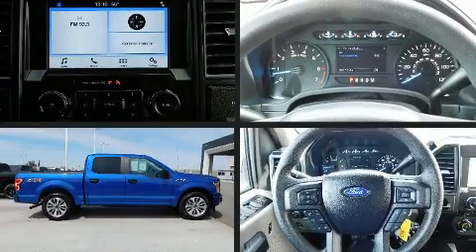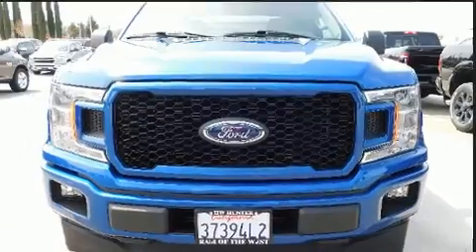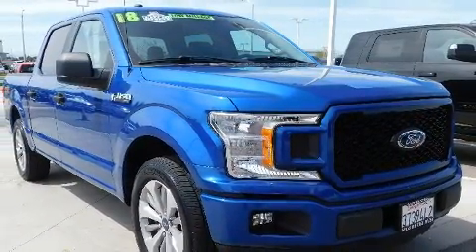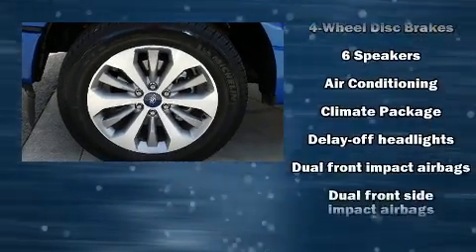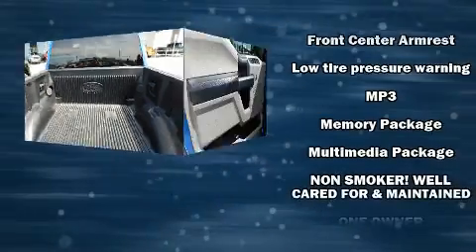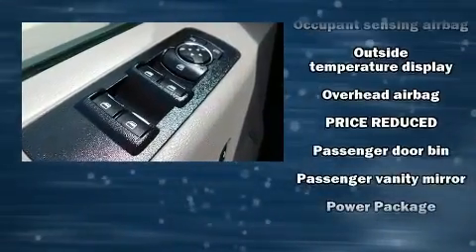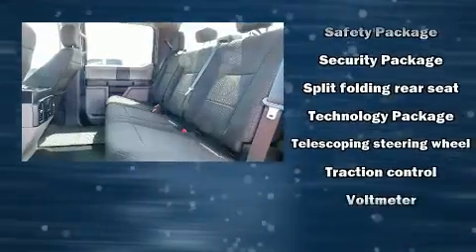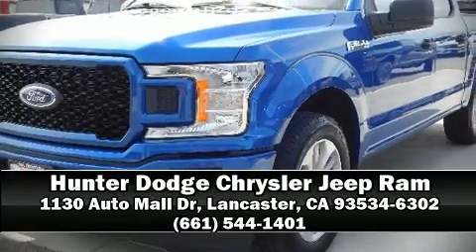2018 Ford F-150 in Lancaster, CA 93534-6302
The 2018 Ford F-150. With less than 10,000 miles on the odometer, this truck is a leading example of refined versatility in the fullsize pickup segment! Top features include a split folding rear seat, delay-off headlights, a tachometer, variably intermittent wipers, a rear step bumper, an outside temperature display, telescoping steering wheel, and much more. Passengers are protected by various safety and security features, including: dual front impact airbags, head curtain airbags, traction control, brake assist, ignition disabling, and 4 wheel disc brakes with ABS. With electronic stability control supplementing mechanical systems, you'll maintain precise command of the roadway. Our knowledgeable sales staff is available to answer any questions that you might have. They'll work with you to find the right vehicle at a price you can afford. Stop by our dealership or give us a call for more information.